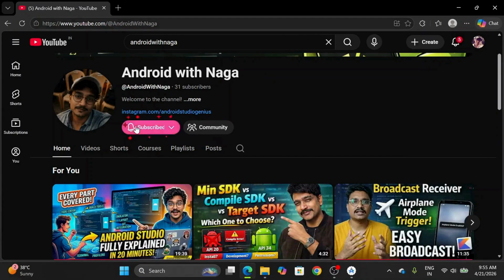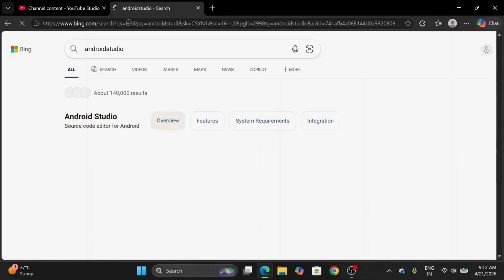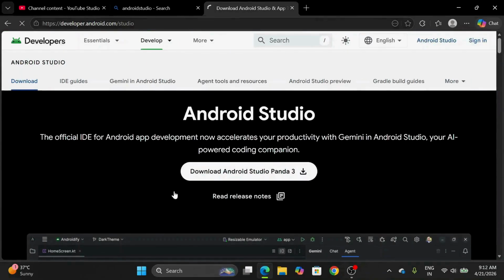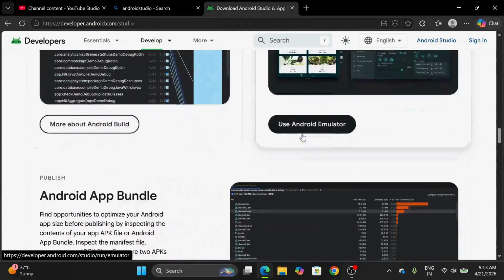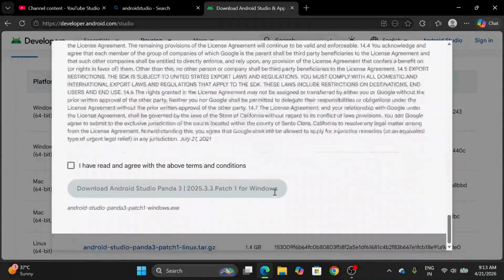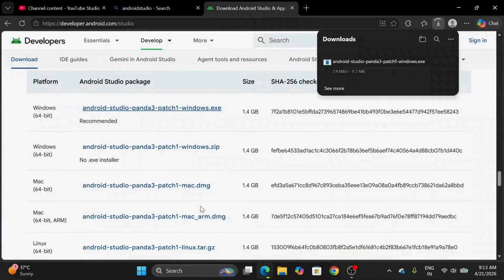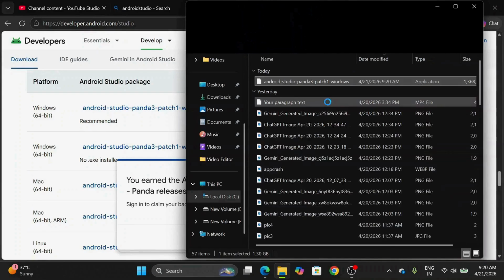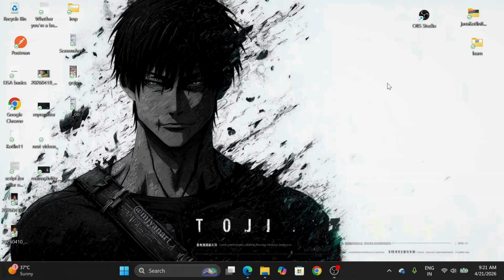Struggling to Install Android Studio 2026? 🐼 Fix It in Minutes!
Learn how to install Android Studio 2026 Panda step by step in this complete beginner-friendly guide 🚀

In this video, I will show you:
✔️ How to download Android Studio 2026 Panda
✔️ Step-by-step installation on Windows / Mac
✔️ Setup SDK, Emulator, and required tools
✔️ Fix common errors during installation
✔️ First project setup (so you can start coding immediately)
💻 System Requirements:
- Minimum 8GB RAM (16GB recommended)
- SSD recommended for better performance